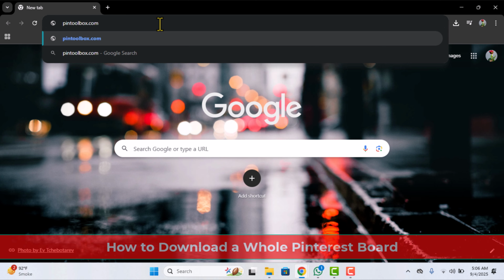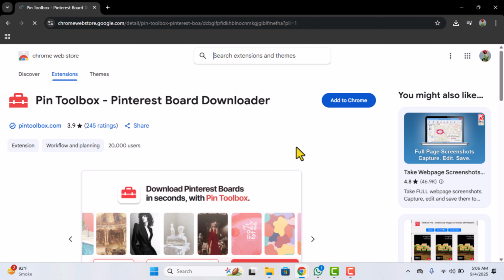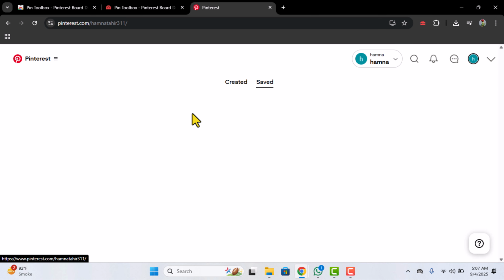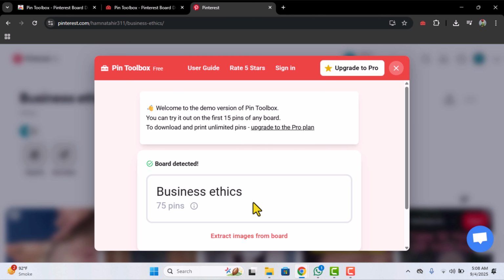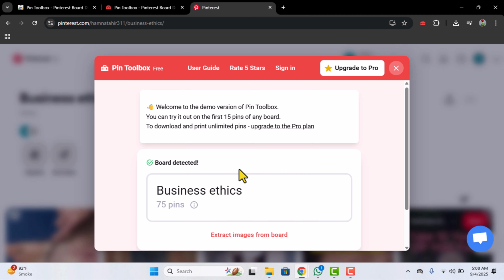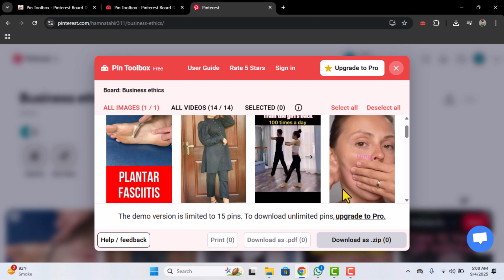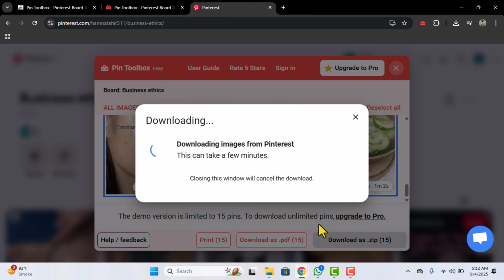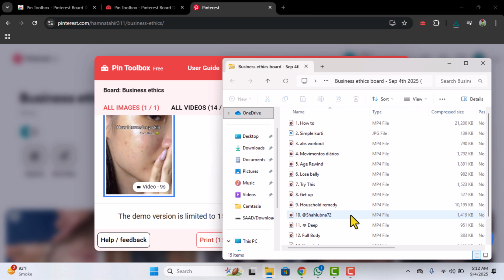How To Download a Whole Pinterest Board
Learn how to download a whole Pinterest board step by step. Whether you’re planning for home décor, recipes, travel, or mood boards, this quick method will help you download Pinterest boards easily.